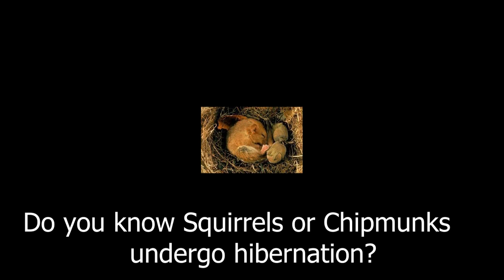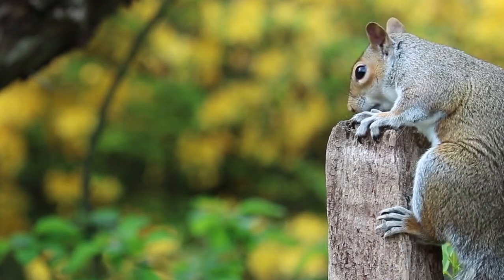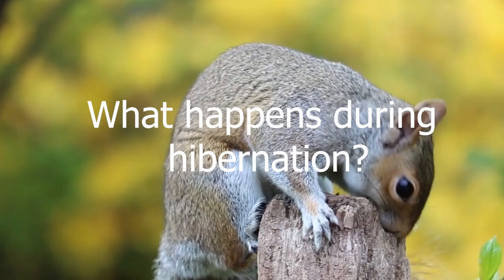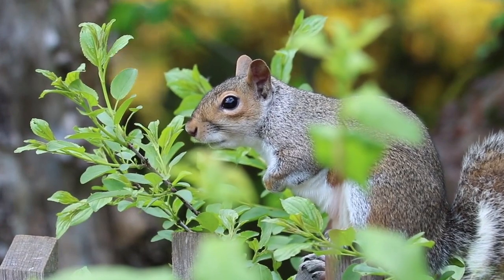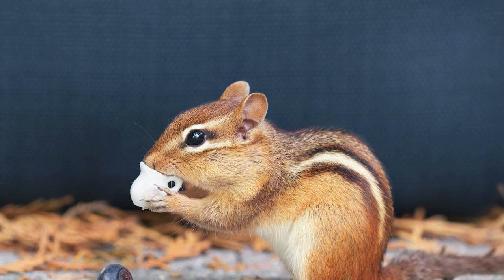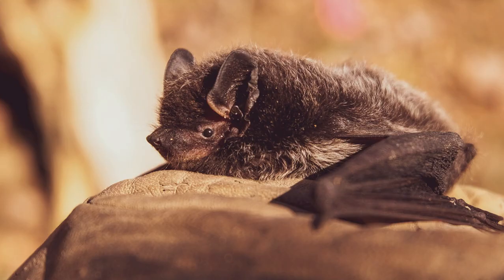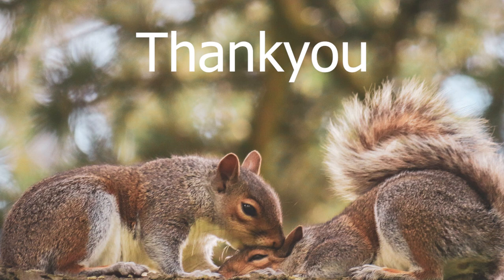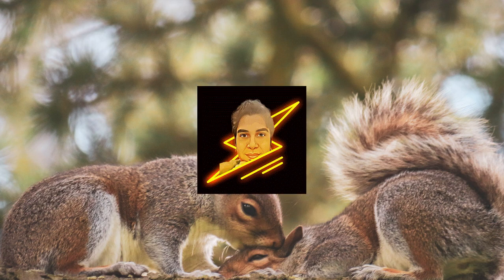Hibernating Secrets of Squirrels and Chipmunks You Didn't Know About!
Are you curious about what happens to squirrels and chipmunks during the winter months? In this video, we'll dive deep into the fascinating world of squirrel and chipmunk hibernation and uncover some surprising secrets you never knew before!

Discover the incredible science behind how these tiny creatures survive the harsh winter conditions by slowing down their metabolism and conserving energy through hibernation. Learn about the different stages of hibernation and what goes on inside their bodies during this time.

We'll also explore how squirrels and chipmunks prepare for hibernation, from storing food to building cozy nests, and how they wake up from their deep sleep when spring arrives.

Don't miss out on this informative and engaging video that will give you a whole new appreciation for these amazing animals. Hit the play button now and let's explore the hibernating secrets of squirrels and chipmunks!